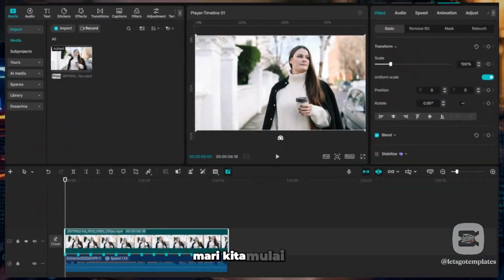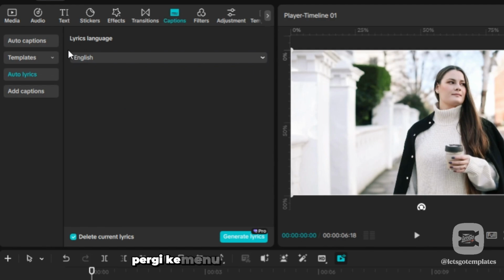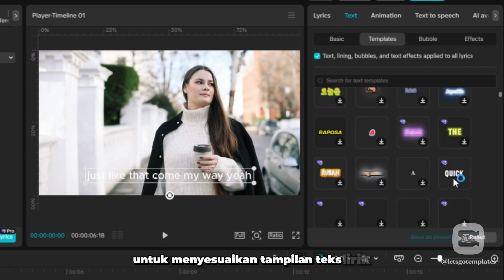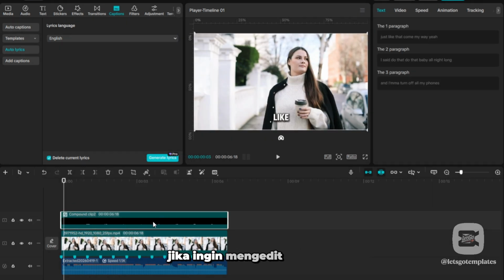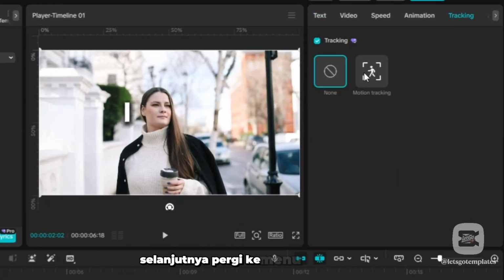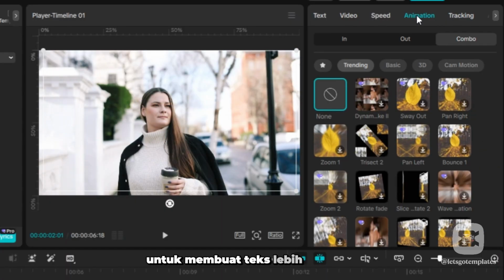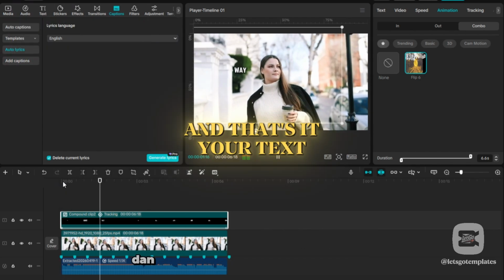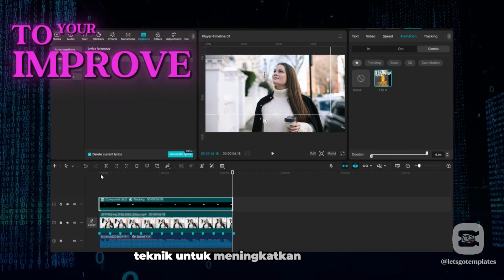CapCut Desktop Tutorial Day 35 | Tracking Teks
Tracking Teks on CapCut PC